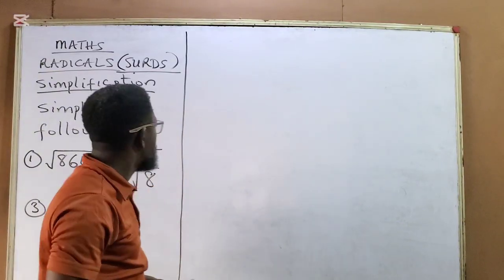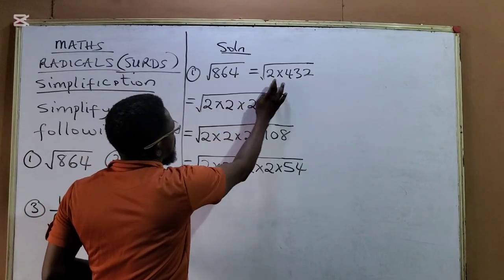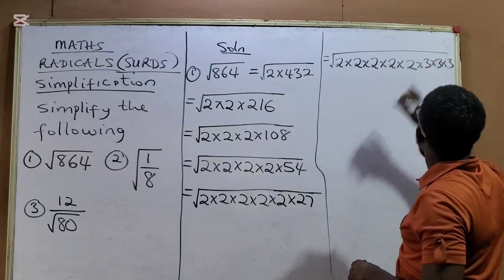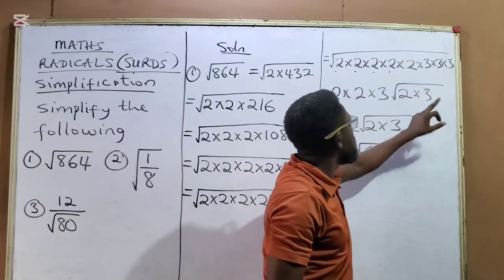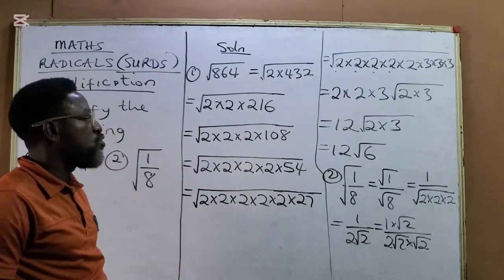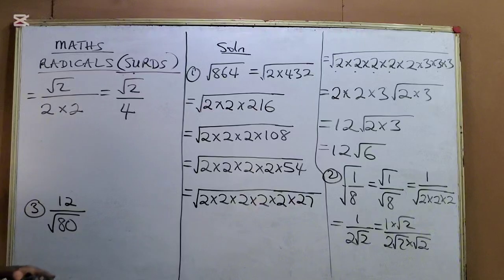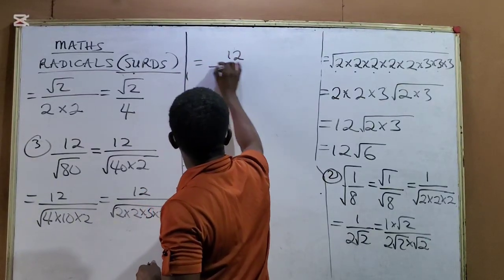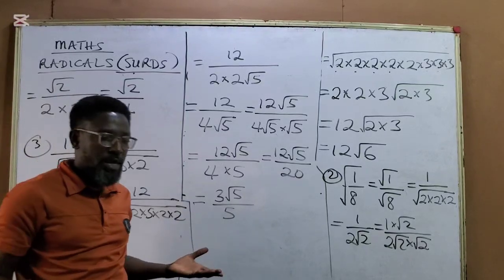RADICALS / SURDS Explained (part 5) - Rules, Tips and Examples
In this video, we provide a step-by-step guide on simplifying radicals (surds) and performing operations with radical expressions. You will learn how to add, subtract, multiply, and divide radicals, simplify radical expressions, and rationalize the denominator clearly and correctly.

This lesson is suitable for secondary school (high school) students and candidates preparing for WASSCE (WAEC), JAMB, NECO, GCSE, SAT, GRE, GMAT and other similar examinations.

Watch till the end to strengthen your understanding of surds and improve your algebra problem-solving skills.